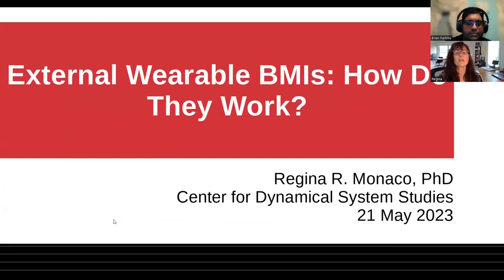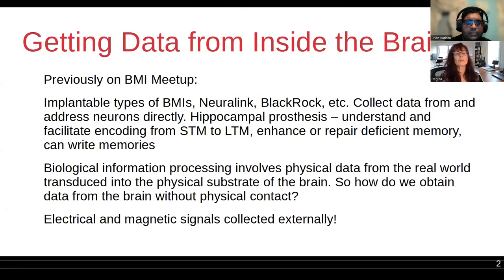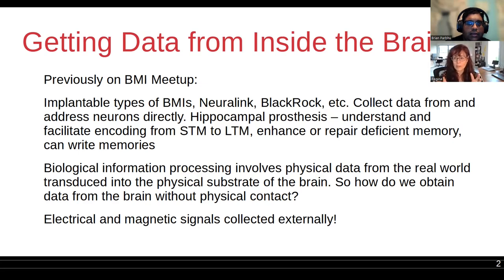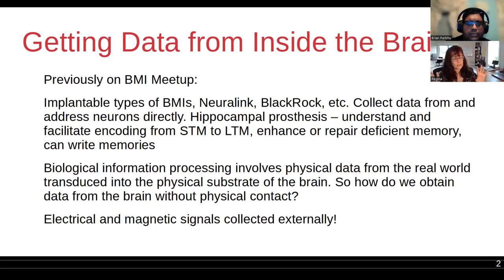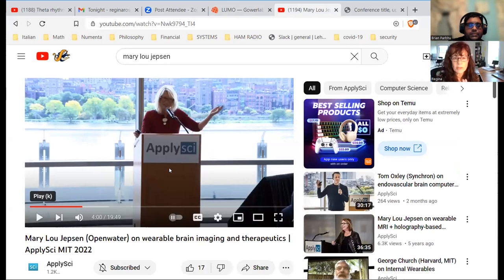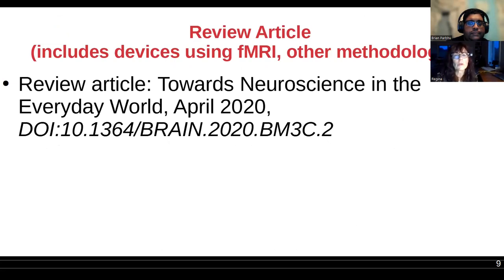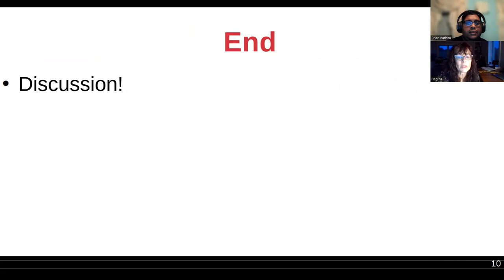Wearable Brain-Machine Interface Devices: How Do They Work?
Presenters: Regina R. Monaco & Brain Parhbu

While Neuralink in making headlines this very month (June 2023), testing implants of their Neuralink device, we still must acknowledge that opening the skull and implanting a device into the brain itself is quite an invasive proceedure. There are also external, wearable devices which allow access to the working of the brain, with the ability to  both "read" and "write" to the brain itself.

What are these devices and how do they work? Join us as we discuss and explain.